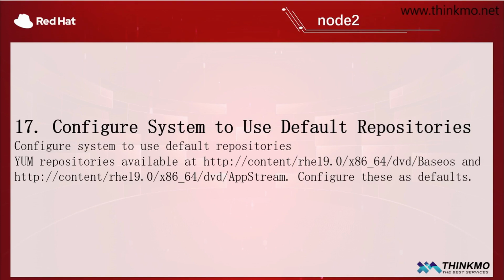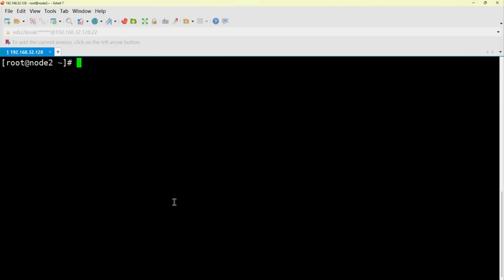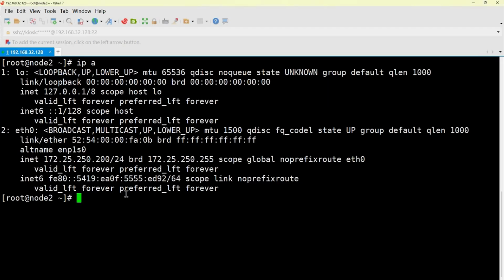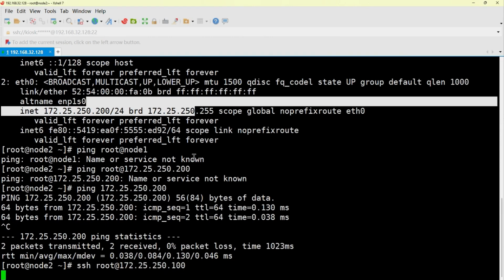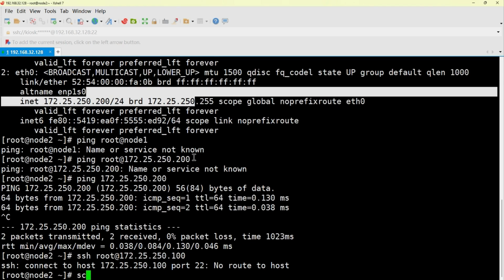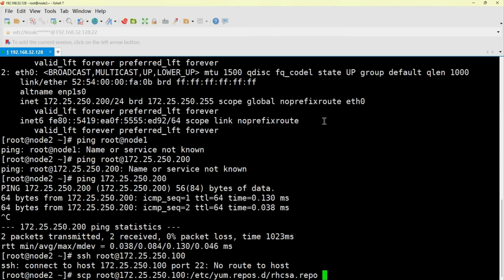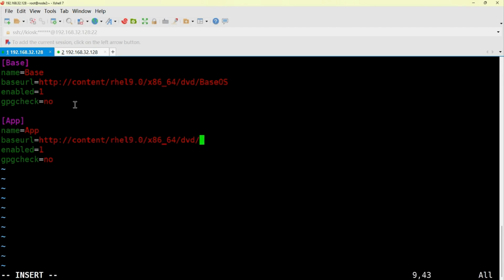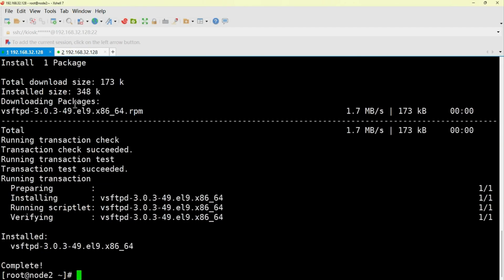Episode 18|Free Course of RHCSA | RHCSA Certification Overview and Environment| RHCSA EX200 Complete